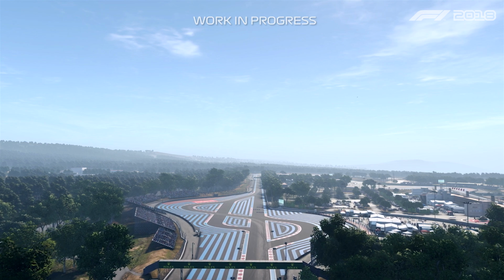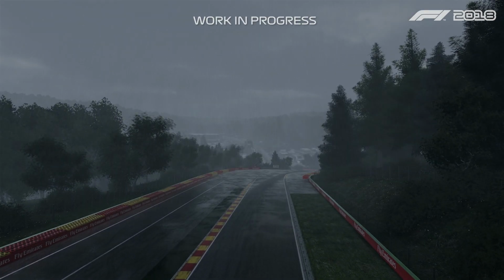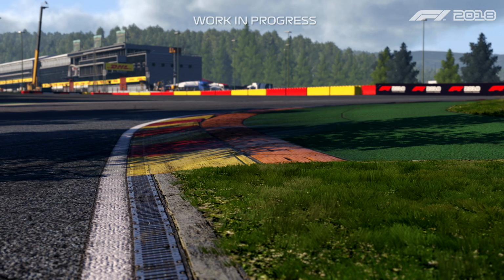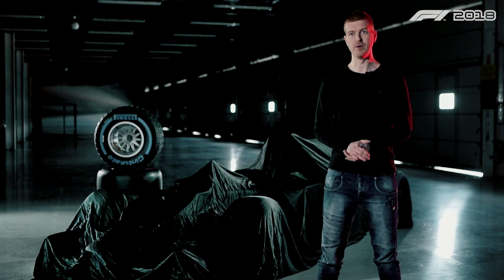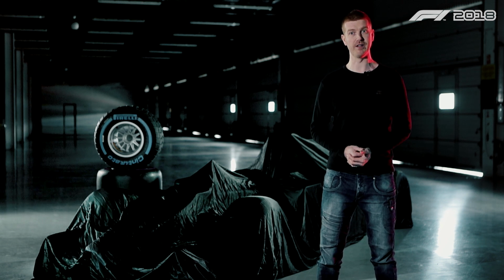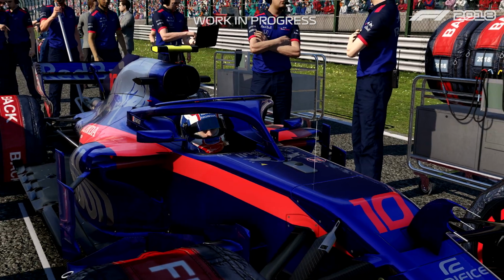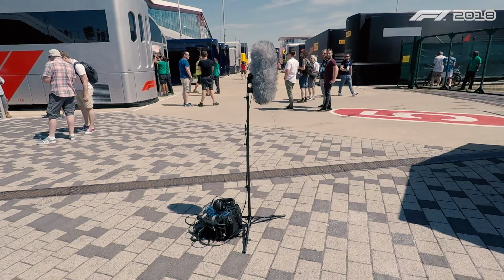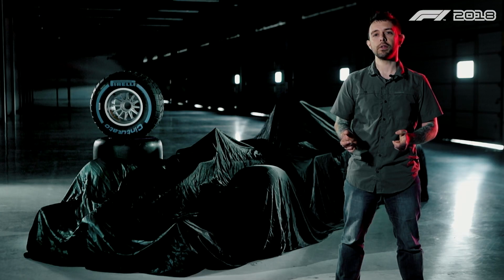F1® 2018 | Making Headlines | Art & Audio | Developer Diary 4 [US]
Check out the final part of our developer diaries for F1® 2018, the official videogame of the 2018 FIA FORMULA ONE WORLD CHAMPIONSHIP™. In this diary, we’re talking about the improvements made to audio and visual aspects of the game with  Art Director Stuart Campbell and Senior Audio Designer Brad Porter.

Keep up to date with the latest F1 game news on our official F1 game channels: